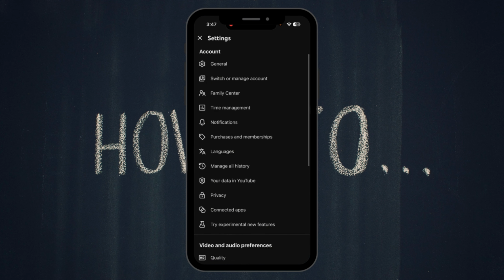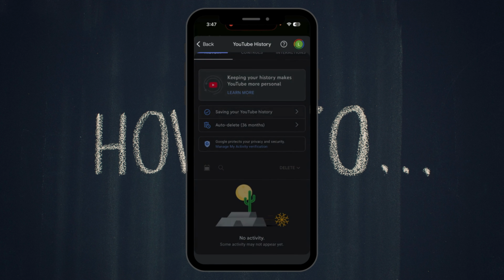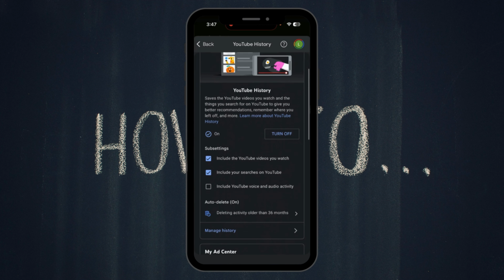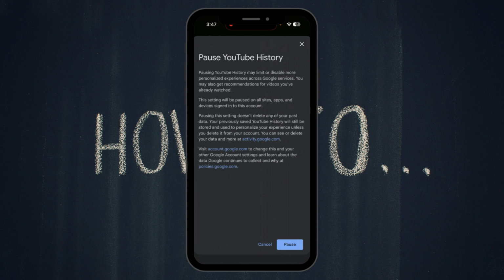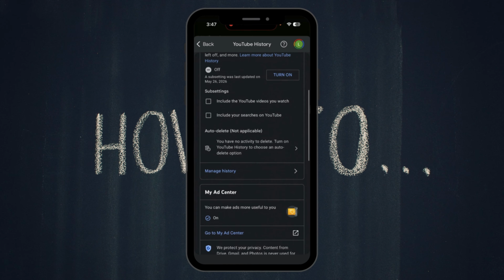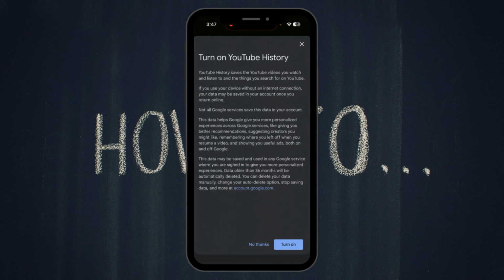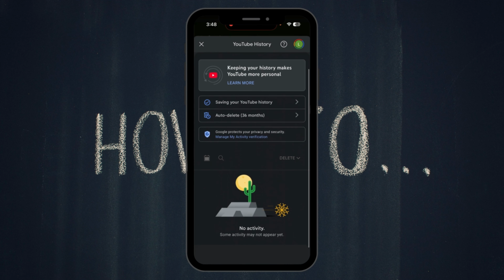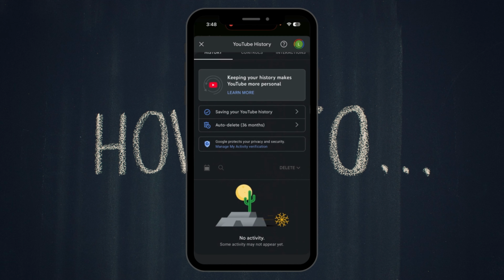How To Pause YouTube Watch History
How to pause YouTube watch history step by step.
Learn how to stop YouTube from saving your watch history and activity on your account.

In this tutorial, you'll learn how to pause YouTube watch history using the latest YouTube settings. Follow this step-by-step guide to improve privacy and prevent YouTube from recording videos you watch.

📌 What you’ll learn:
• How to stop YouTube from tracking watched videos
• How to manage YouTube activity settings
• How to improve privacy on YouTube
• How to resume watch history later
• How YouTube recommendations are affected

This step-by-step guide works on Android, iPhone, and desktop devices.